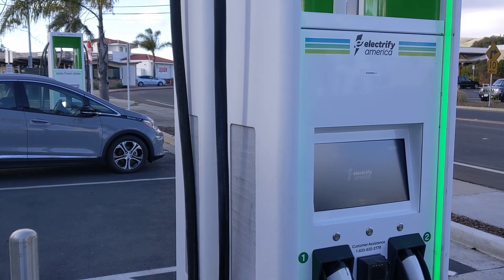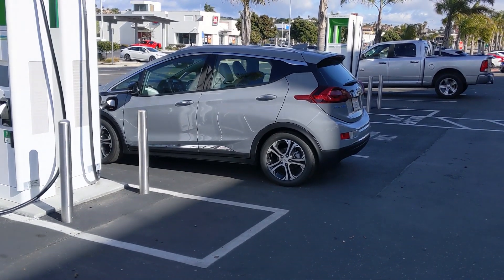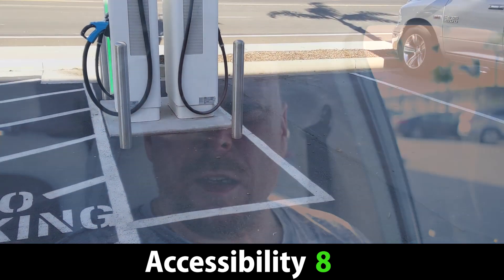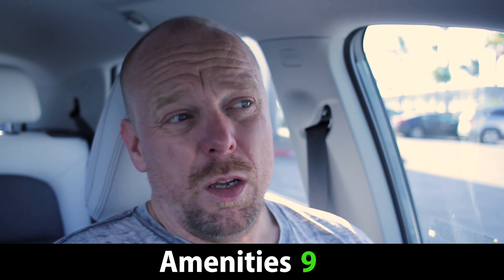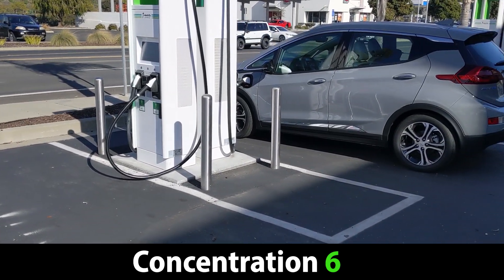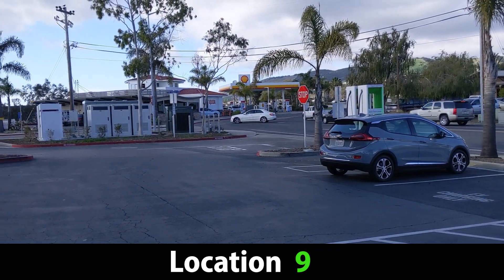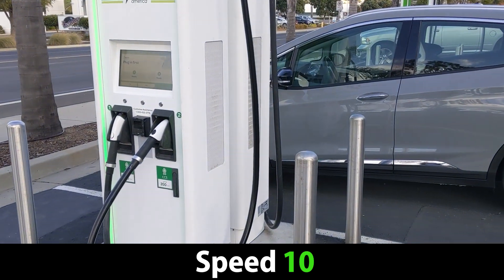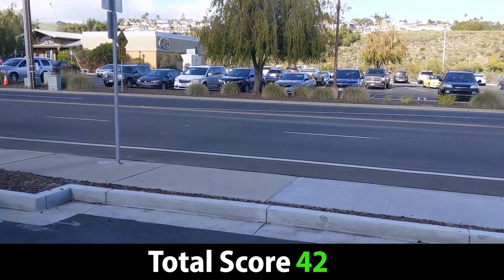Site Review: Electrify America, Pismo Beach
Electrify America's long-awaited charging site at the Pismo Beach Premium Outlets is now open. This site is just off of the Highway 101 freeway, and it shores up an essential travel corridor between the San Francisco Bay Area and Southern California.

The site features four ABB DC fast chargers with two 350 kW and two 150 kW CCS units, and it also includes a single 50 kW CHAdeMO head. Access might be limited during peak shopping times, but otherwise, this is a feature-rich site with a number of amenities within walking distance.